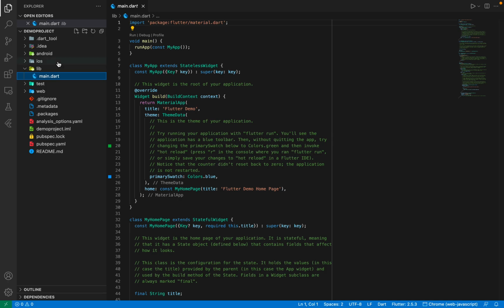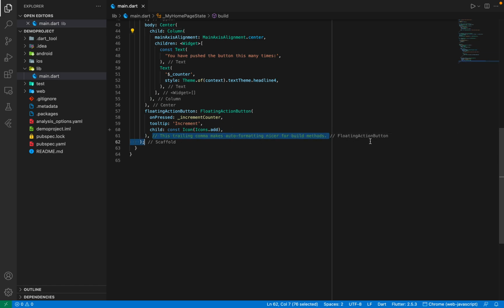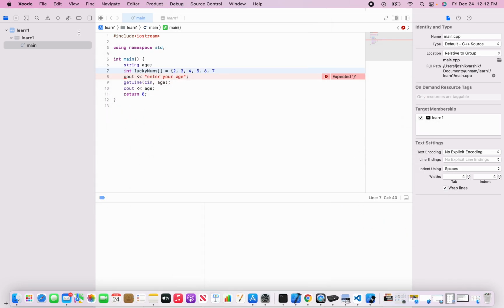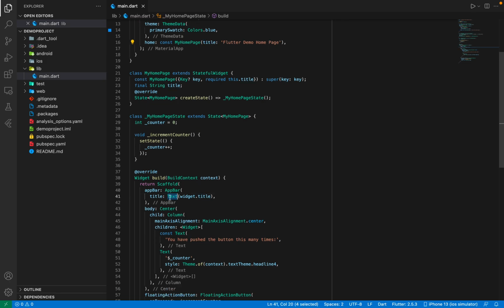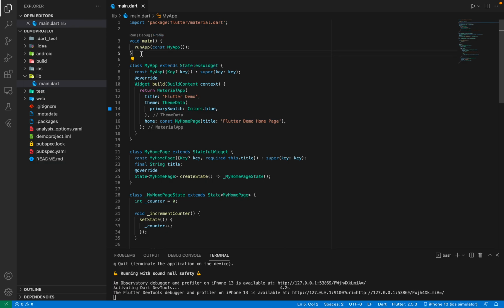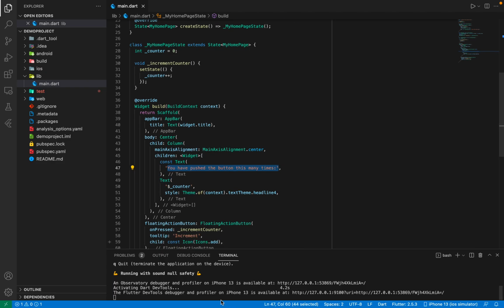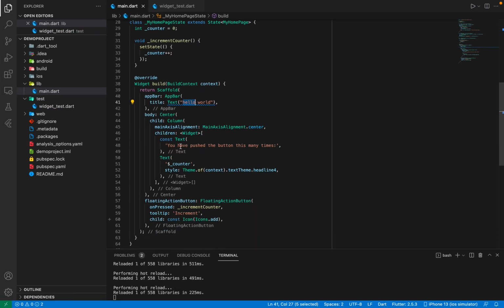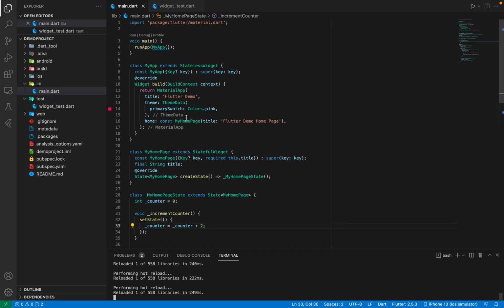Flutter for Kids !!!! Module 1, Episode 6: Cumbersome Code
Hey guys welcome back to another video from the channel LearnFromBasics, this is jo here, and in today's video, we will be talking about what the basic dart code given to us does and basically more about the dart code. I hope you guys liked this video, and I apologize for the huge gap that has come up in this series. I will try my best to maintain a constant uploading schedule. But as always here are some useful links :